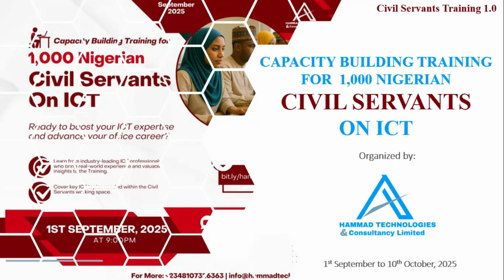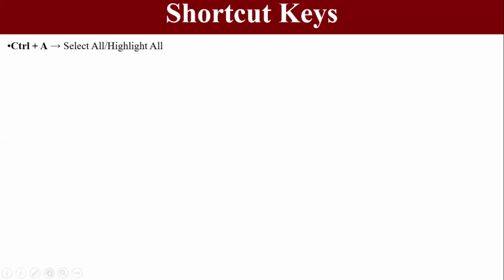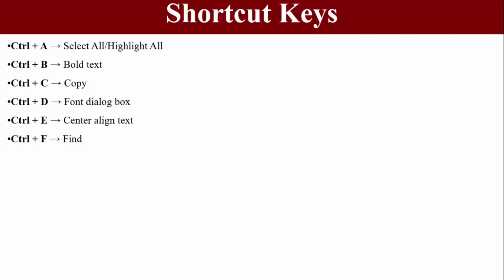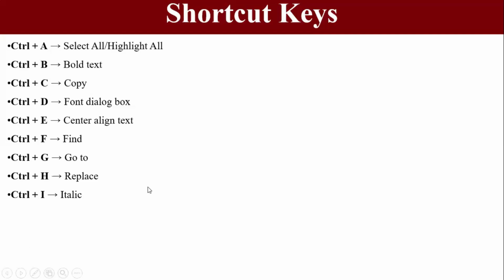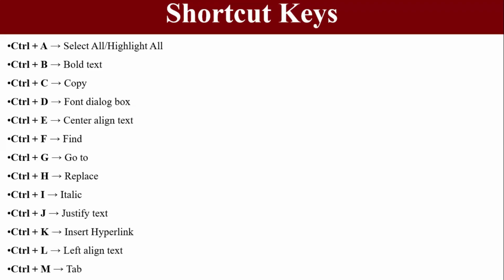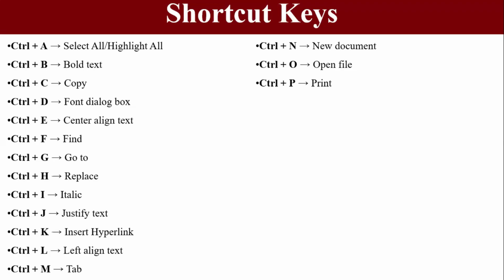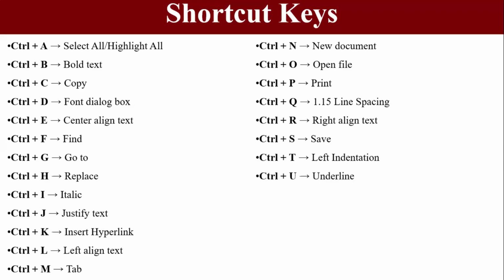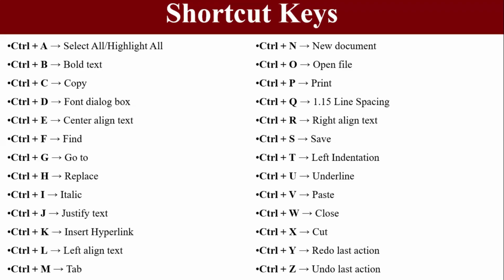Day 13 Administrative | Capacity Building Training for 1,000 Nigerian Civil Servants on ICT